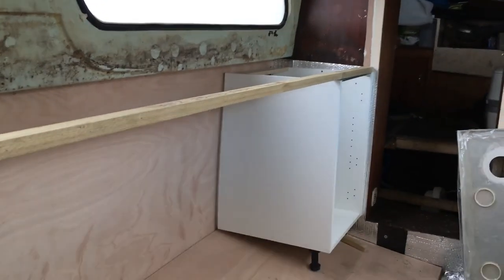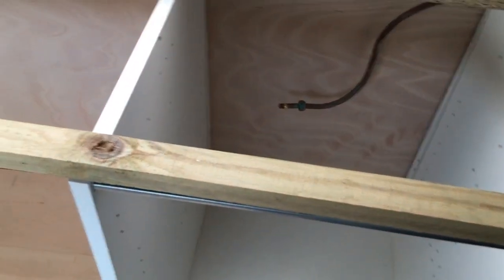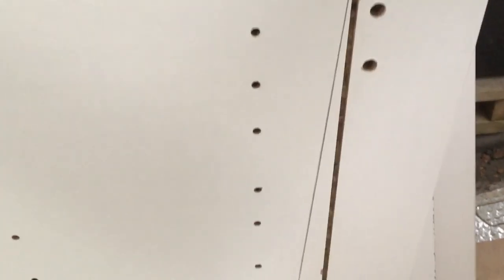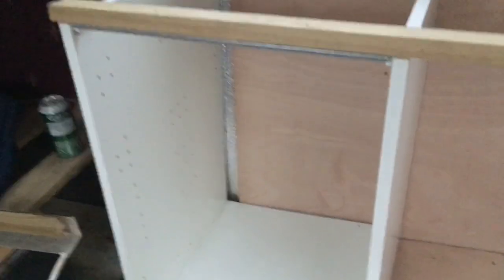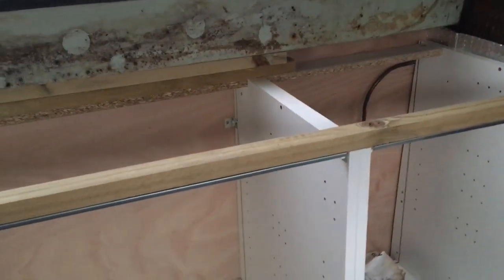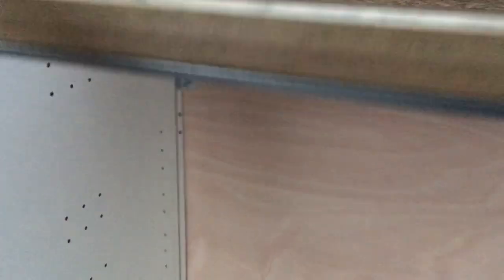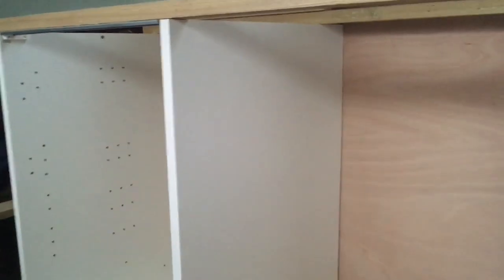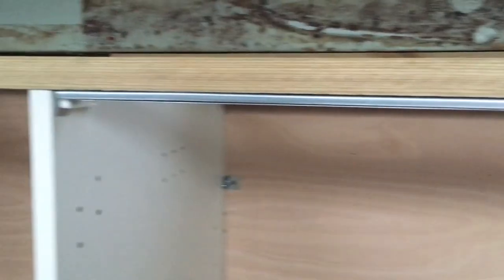14. Boat galley cheap and simple.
How to fit a boat galley cheap, easy and simple.